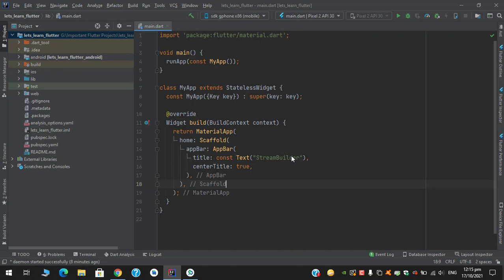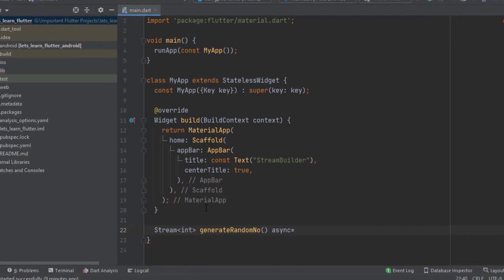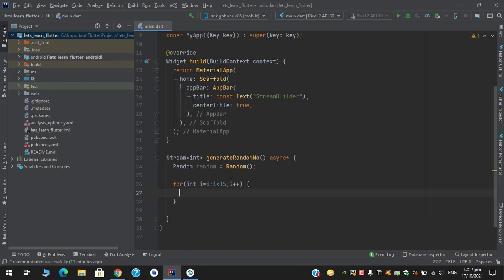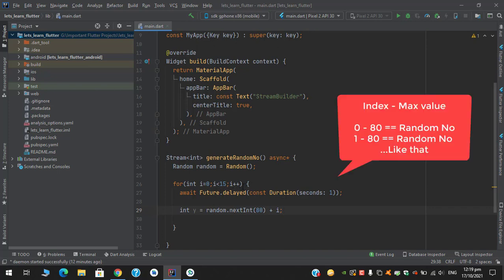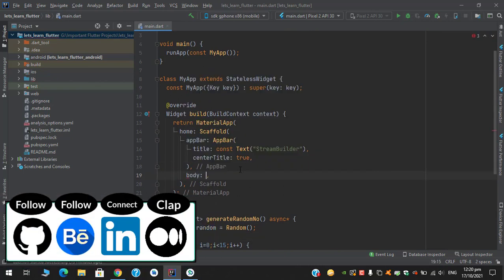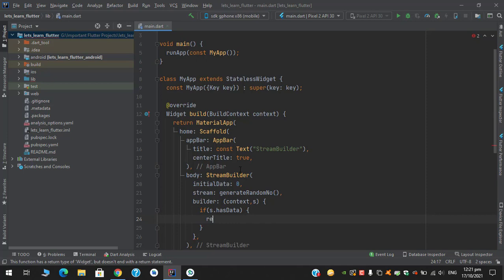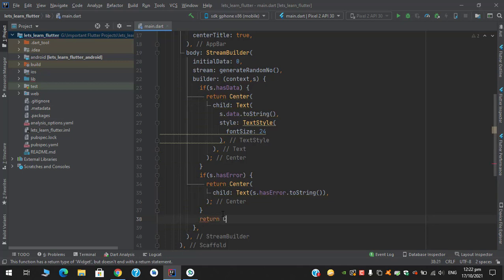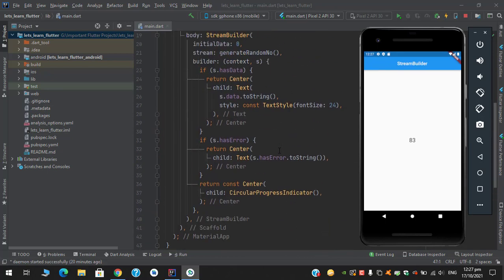#33 StreamBuilder | Flutter Tutorials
Flutter StreamBuilder Widget

Please watch the video till the end :) Thank U!

0:00 Introduction
0:14 About Stream Builder
0:34 Stream Function declaration
1:25 Use of Random()
2:55 Most imp...
3:50 Using StreamBuilder Widget
6:10 Testing Code

Follow my Articles on Medium & Hit the Clap!!!

Follow me & Give a Star on my Github Repositories